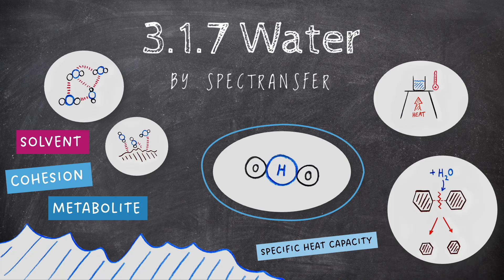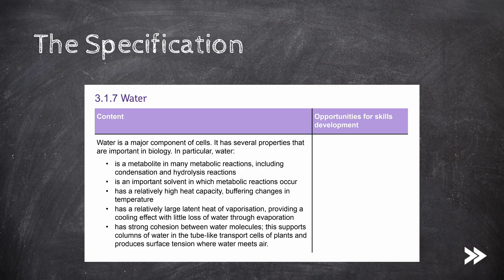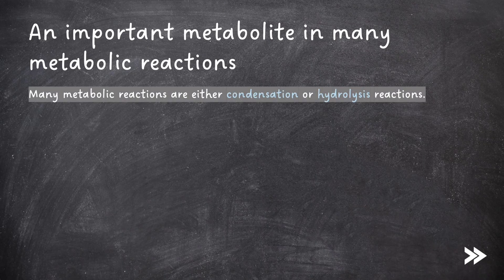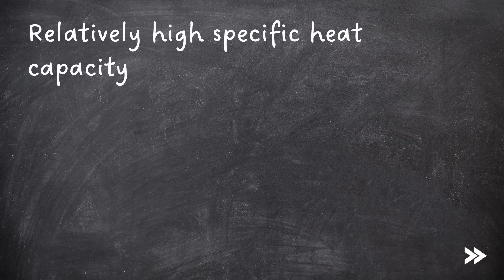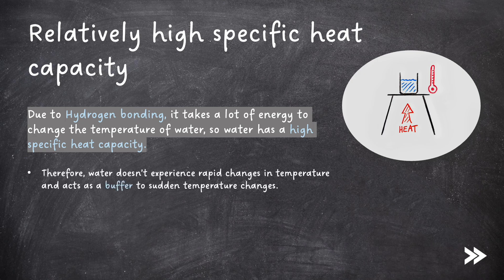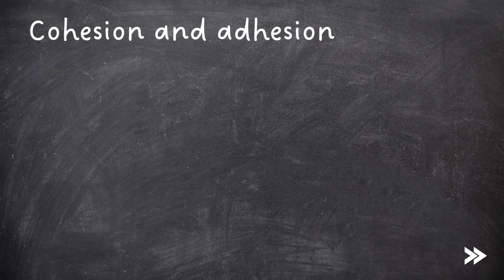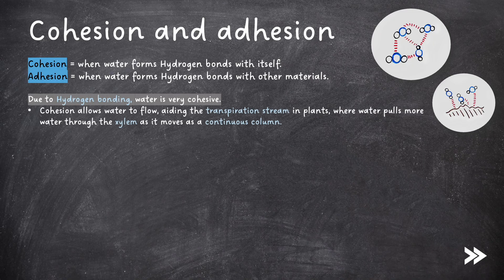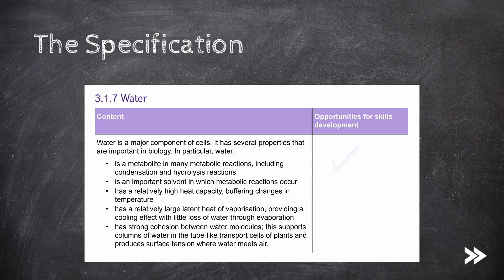EASY REVISION AQA A-level Biology 3.1.7 Water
This episode focuses on topic 3.1.7 (Water) of the AQA A Level Biology specification.

00:00 introduction
00:08 specification overview
00:40 an important metabolite
01:08 an important solvent
01:31 relatively high specific heat capacity
02:03 large latent heat of vaporisation
02:21 cohesion & adhesion
03:06 specification round-up